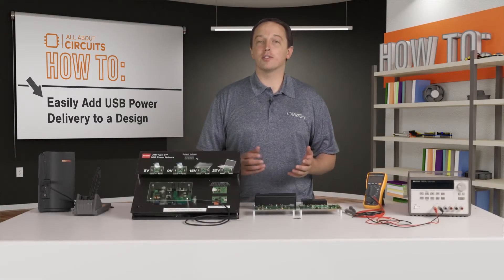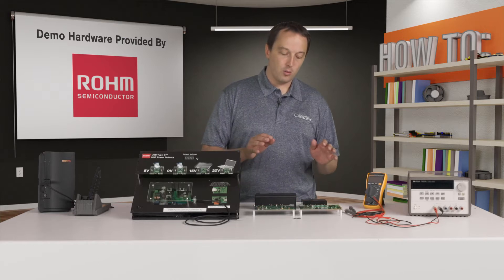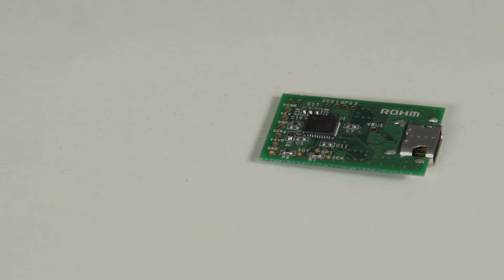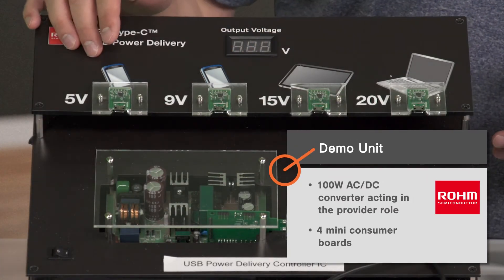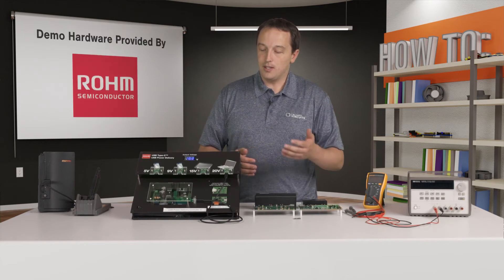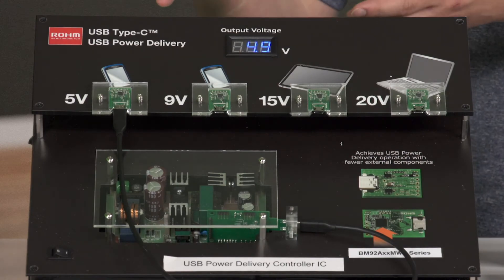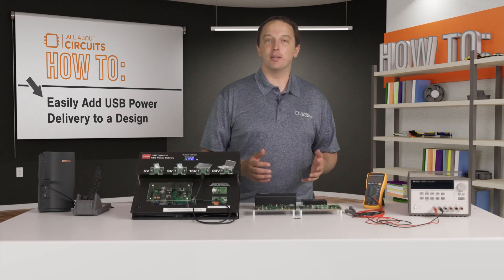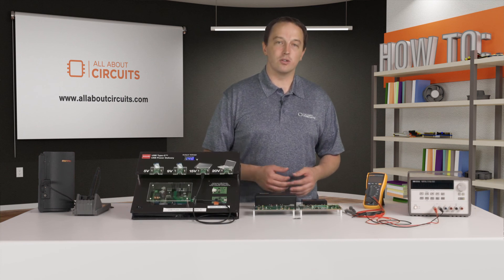All About Circuits How To: Easily Add USB Power Delivery to a Design (ROHM Semiconductor)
Easily add USB Power Delivery functionality to designs with ROHM USB PD products and evaluation kits.